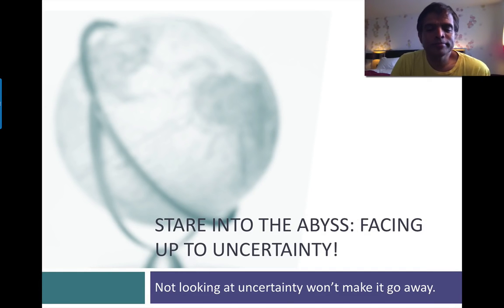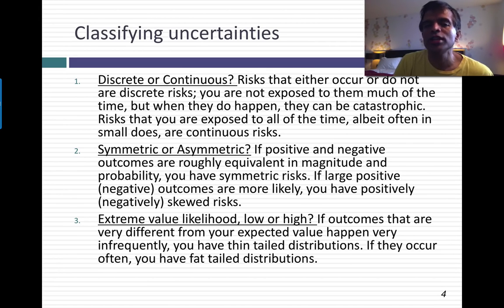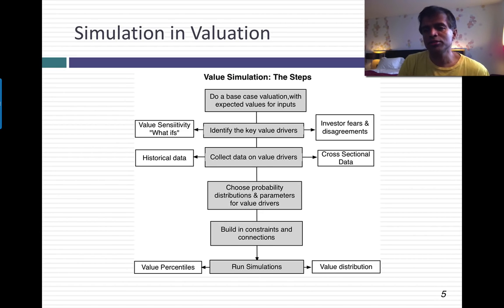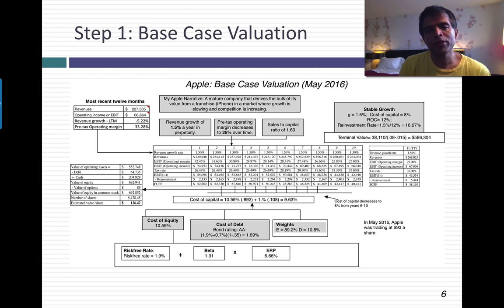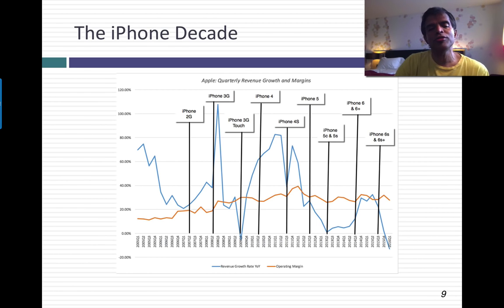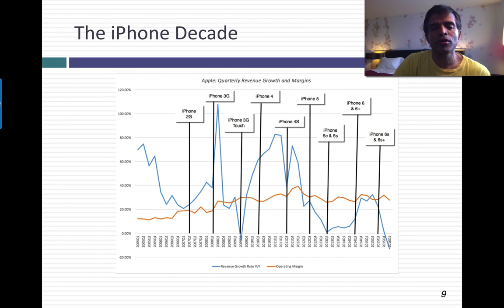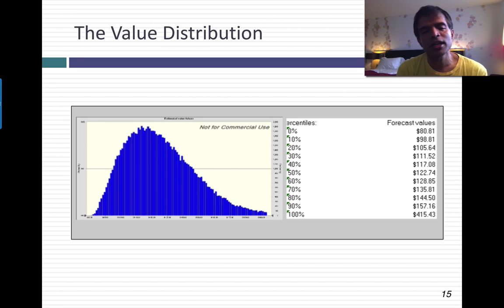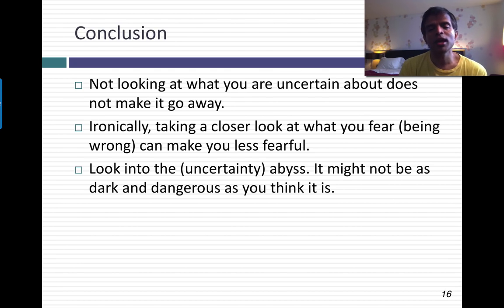Stare into the Abyss: Facing up to uncertainty with simulations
In conventional financial analysis, you make point estimates for variables to arrive at an expected value. In a simulation, you assume probability distributions for input variables to derive a distribution of values, yielding a much richer set of data to make decisions with. In this webcast, I use Apple in May 2016 to illustrate the process.